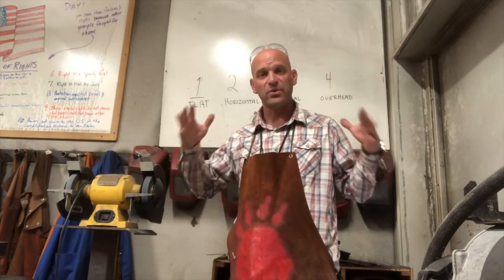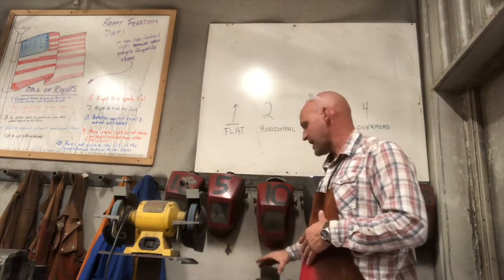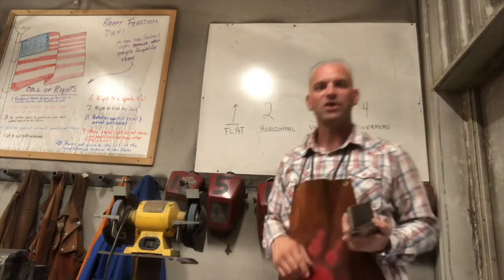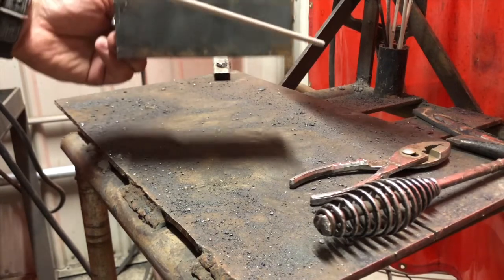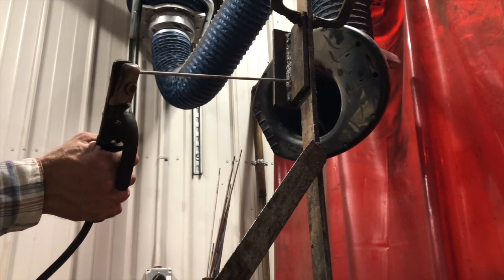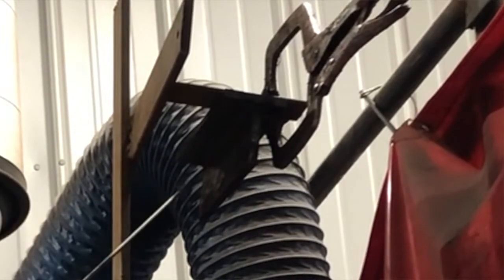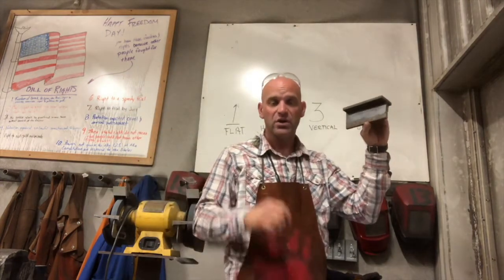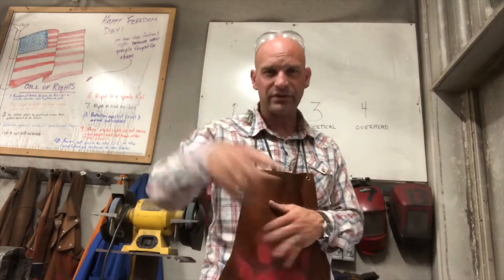Welding 101 Beginners Guide: Number 8 - Positions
In this video, Mr. Kongable discusses the different positions that we weld on during our welding classes.
When you master these positions, you will be able to tackle a variety of welding tasks and projects.